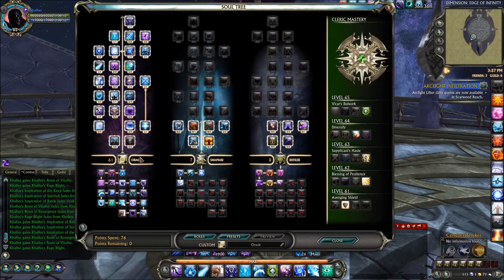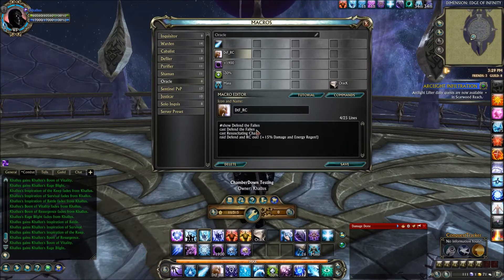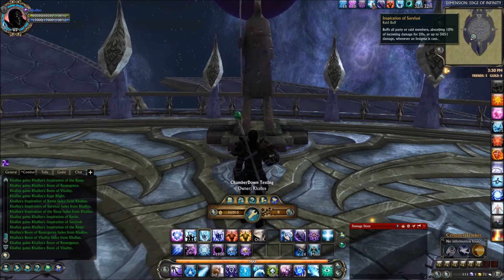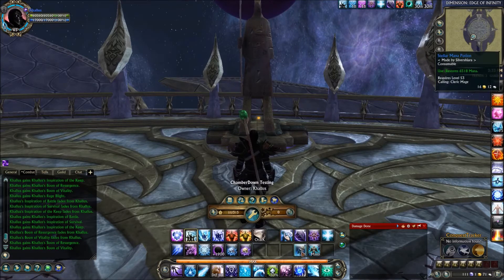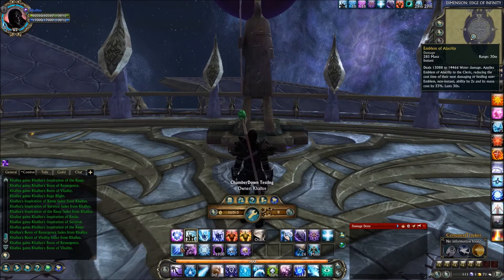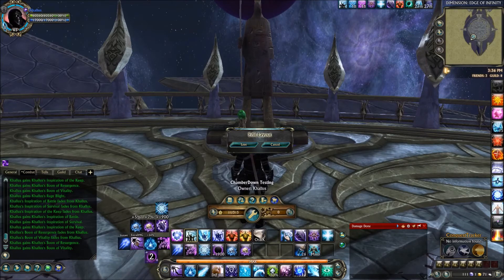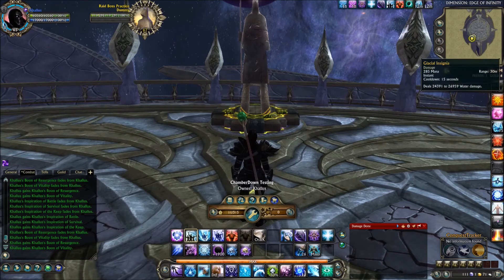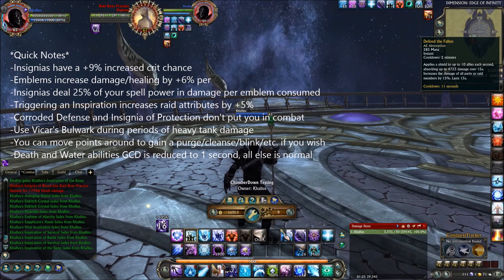[RIFT 3.3] Cleric - 61 Oracle Support Guide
**VERIFIED CURRENT FOR RIFT 3.3** An intermediate guide to playing 61 Oracle in Rift! Oracle is a really fun support class that provides a lot of the same buffs/debuffs that Bard does. It can also provide a lot of extra shielding passively with its buffs. In this guide I show you where to put your soul points, which masteries to select, and how to play Oracle.

MACROS

*Spam Macro*
show glacial insignia
cast glacial insignia
cast insignia of blood

*Raid Cooldown Macro*
show Defend the Fallen
cast Defend the Fallen
cast Resuscitating Chant
raid Defend and RC out! (+15% Damage and Energy Regen!)

*Debuff Macro*
show Premonition
cast Premonition
cast Corroded Defense

*Damage Reduction Macro*
show Vicar's Bulwark
cast @mouseoverui Vicar's Bulwark

KARUUL ALERTS

KA::AWsa6eNqtVdFu2jAU/RVe+lSpcxw7JvKT48QTD9tQxdSXSsgkDlgNCXJMtUr7+N0EaCmliGy
TkSDm+vgcn3OdjWu8yb1tah7wGd9U+sW4O6/d0vh+RsGY1K1d1laPmnI0fVsgAiWSgCAaScXiMIo
5giXdAgTj3paep9rrL48/J496YSvrX+Y2b+r2cbN1trTGzTvceVPOS2396q4oWk5jwhljnIy7TwC
Dy+z7LLvvfgX9CBHwmh2m+6eo31T93jizbmrr38nZ65jx6f7fnjyW6VghSeJECJzQ8GryK+0Wtl4
Ce4CvNYhYWVMVO/aAE0fkiH1wnr46Sz9rRKVzB3udo5+tF5VZdya8VgmUYSpRSAgiSKIEX63C9GD
d2WsA887mL70CQgMeB+GRAnDf69rz2Y/pqZQA9cTOSXnQrYdTGh2y82m8ZvxDqWCSYUJwxFJCURh
d740z+hmMAX8KQOzUFea5gbTBQ6HdU23atpcZIQQy8T/HDHM8PGf4P+Qsgpwdu4SH5Ew2zjWFKUa
pKU3dmgvmfCgVIcIqwyIhgig0DsdXm5PvocCTHmrf7xEfE3qk5DaIwZxzaaOfpk1uXWu6zlBO2+q
SnHeFXQdFjEo1RiRNWCoxu76D8g6qv7x2ULv2idmpHHozUEzWTLWtL98AfYUgglGiYE8WqAwh+Rd
32LOBr3JbQbqa/Gm+2JmCgpPuyH55p9NvXwfeAq/HLWHX7Xpz8UVz5M5xuWAqS+KYKSkyuBOidLh
D+RvcTh/5EDo23KVJbi6b1BUIIK/CRIaUCSIpElezX5rawLU8P8wiHO97/9ScWxzdDDPmD84vcWI